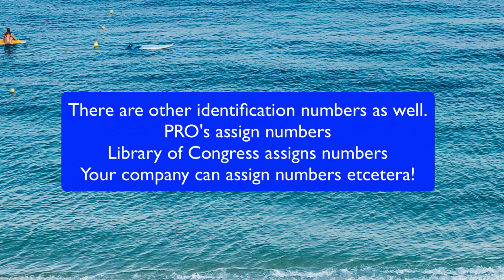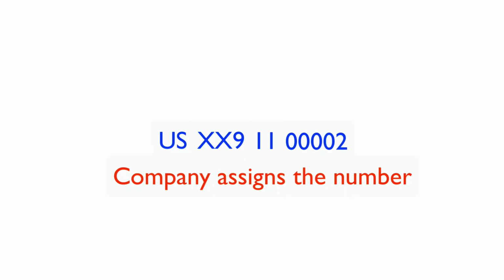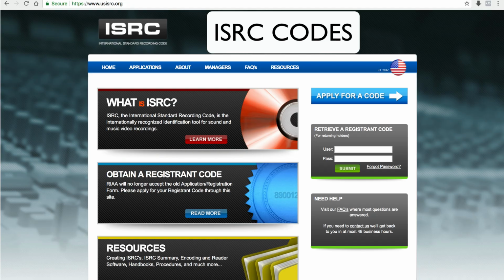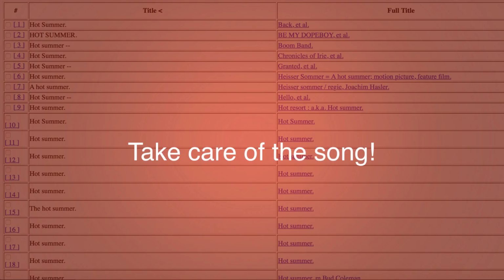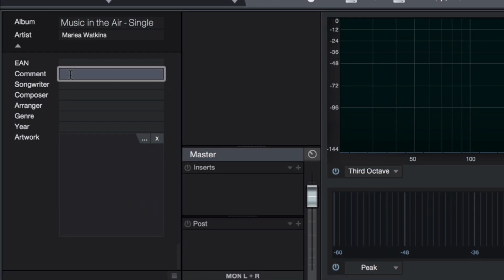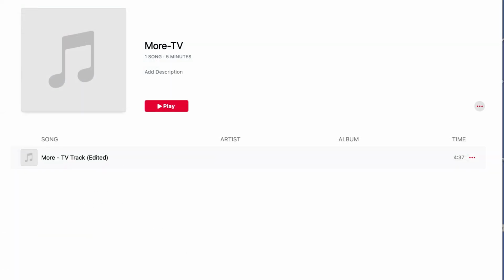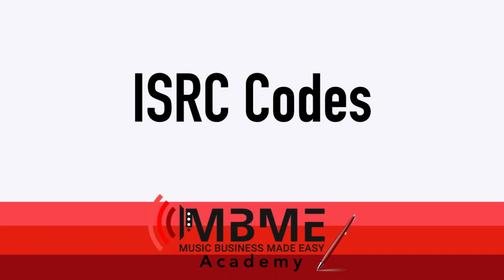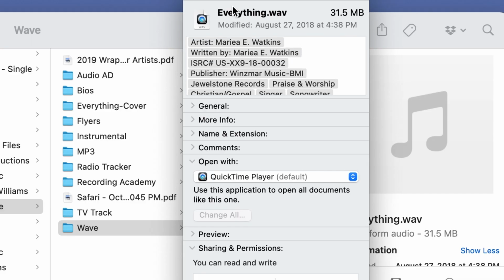6 ISRC Codes and Why You Need Them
HOW TO PROTECT AND DOCUMENT YOUR MUSIC - 6
ISRC Codes and Why You Need Them

MUSIC VIDEOS
If you produce music videos, please note that after the number representing the year of release (position #8), the next number should be a 9 (denoting a music video), then... the rest of the 12 assigned numbers. This is especially important if you are assigning your own ISRC numbers.

Wavelab Pro (and other mastering software), comes with the ability to add ISRC, ISWC and other metadata information to the song file.

PLEASE NOTE: Adding information to a song file is different from embedding information to the actual source file. The upcoming "Embedding Metadata Information to Your Song" video tutorial will show you how to do it.